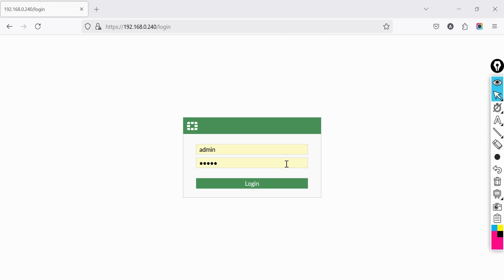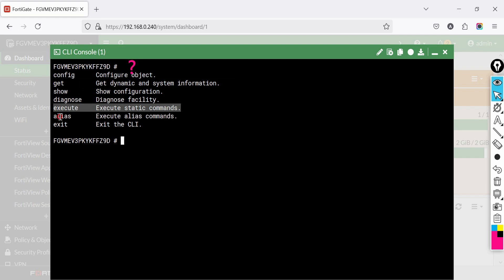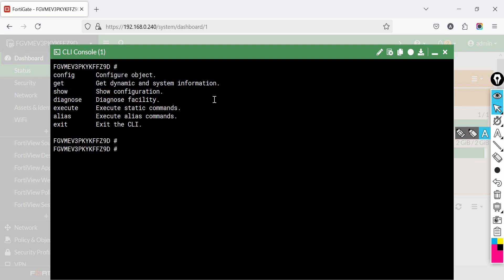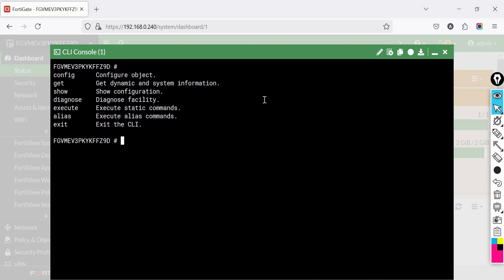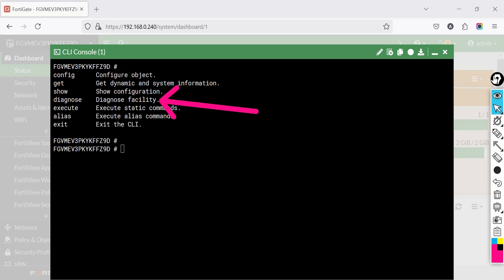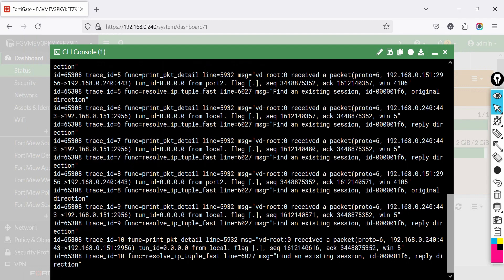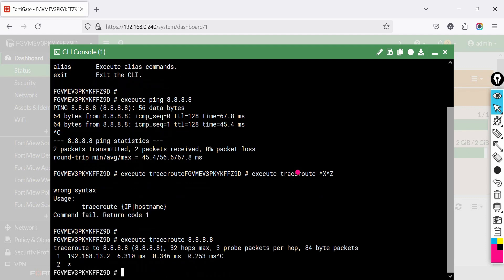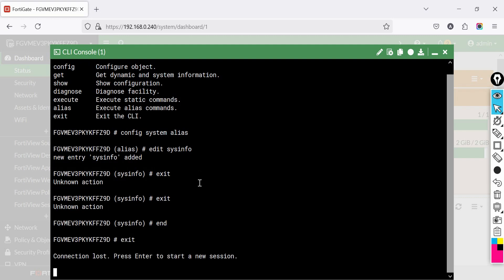FortiGate Troubleshooting for Network Issues || Enable Debug Traffic in FortiGate Firewall Using CLI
FortiGate firewalls provide a powerful Command Line Interface (CLI) that allows administrators to configure, monitor, and troubleshoot network and security settings efficiently. The CLI offers structured commands categorized into different functions, making it easier to manage FortiGate devices without relying on the GUI.

This guide introduces key FortiGate CLI commands, including:

config → Modify system settings such as interfaces, firewall policies, and VPNs.
get → Retrieve real-time system and network information.
show → Display the current saved configuration.
diagnose → Perform troubleshooting for network, VPN, and firewall issues.
execute → Run quick actions like ping, reboot, and clearing logs.
alias → Create shortcuts for frequently used commands.
exit → Close the CLI session.
Using these commands, network administrators can efficiently configure and troubleshoot FortiGate firewalls, ensuring high availability, security, and performance in their networks. 🚀